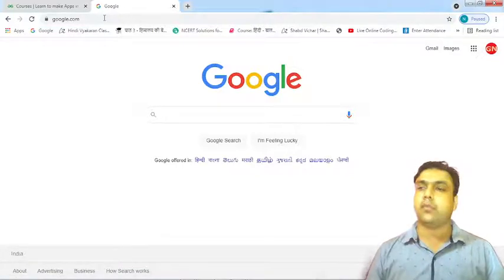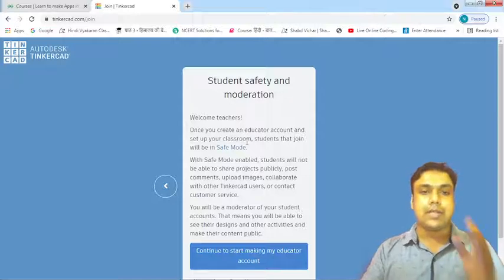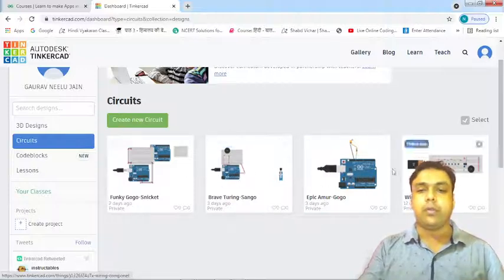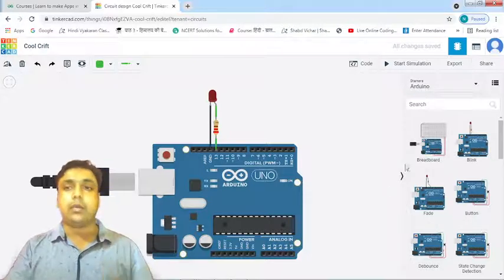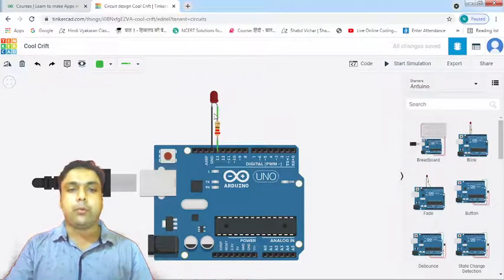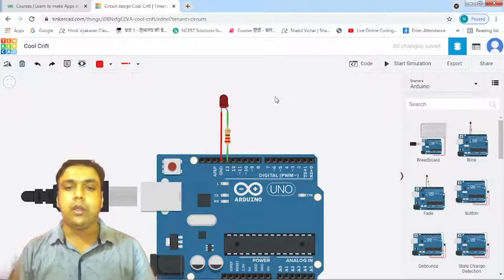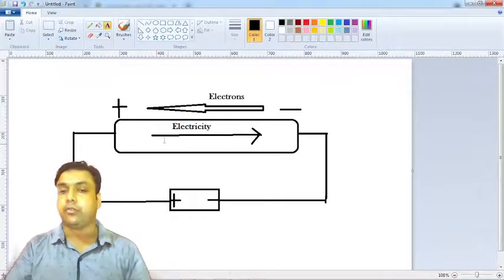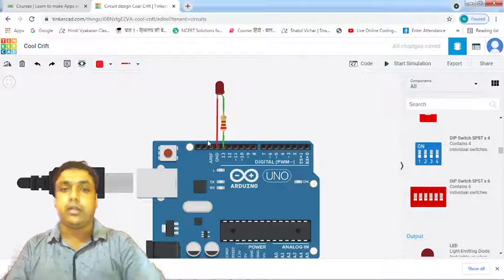Introduction to Tinkercad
In this tutorial we will try to understand the interface of Tinkercad.The students for whom this platform is new, this tutorial is going to benefit you all a lot.